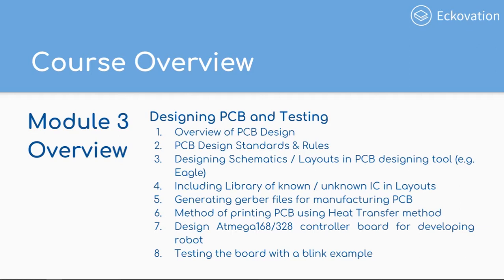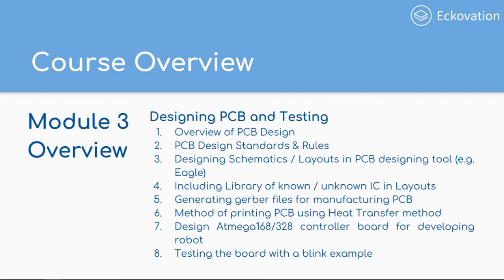Robotics Certification Course | Demo 1 | Eckovation